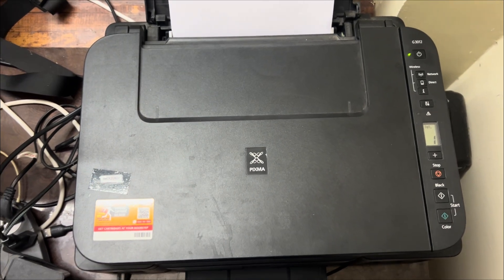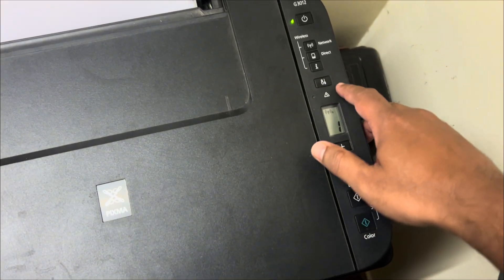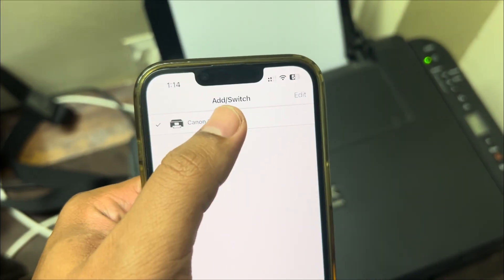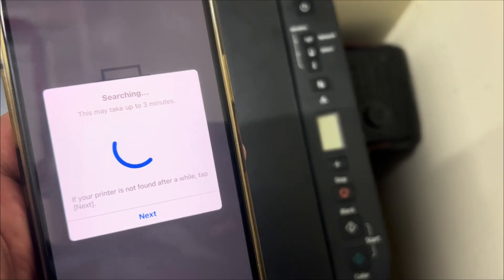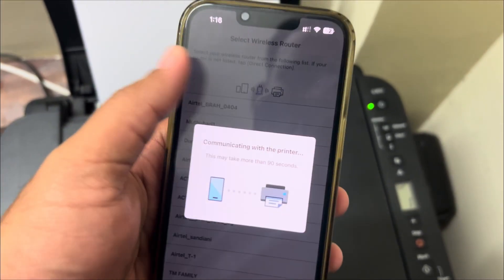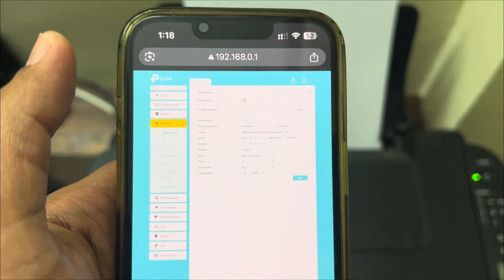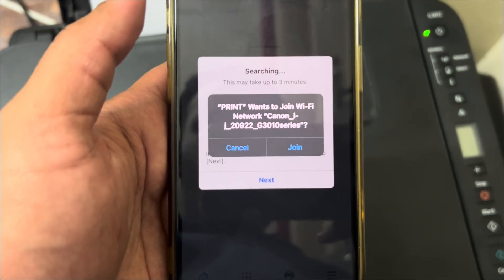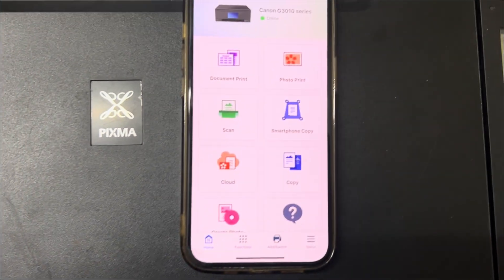Canon G3010/G3012 WiFi Setup & Troubleshoot | Connect & Clear Printer WiFi Network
In this video, I’ll show you how to connect Canon G Series 3010/3012 printers to your home WiFi network, how to clear old WiFi settings, and how to fix WiFi connection issues step by step.

👉 If your Canon printer is not connecting to WiFi or showing network errors, this guide will help you troubleshoot and get your printer working again.

🖨 Covered in this video:
How to connect Canon G3010 / G3012 printer to home WiFi
How to clear/reset WiFi settings on Canon G Series printers
Troubleshoot common WiFi issues (connection failed, wrong password, unstable network, etc.)
Easy step-by-step setup for beginners
Perfect for home users, students, and office setups who are struggling with Canon G Series WiFi issues.

Expected Search Queries:
How to connect Canon G3010 printer to WiFi
How to connect Canon G3012 printer to WiFi network
Canon G3010 not connecting to WiFi fix
Clear WiFi settings in Canon printer
Reset Canon G Series WiFi network
Troubleshoot WiFi issues in Canon printer
How to reconnect Canon G3010 after WiFi change
Canon printer WiFi setup step by step
Fix Canon printer network problem
Easy Canon G3012 wireless setup guide